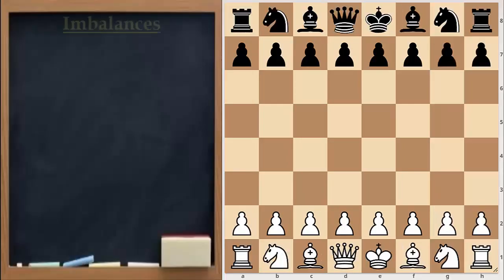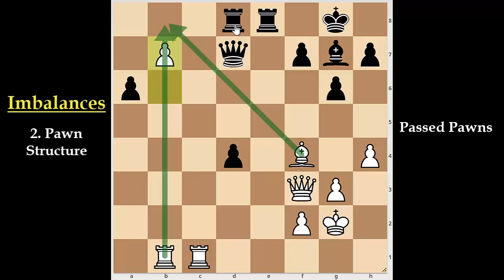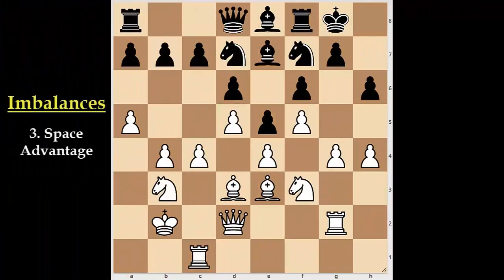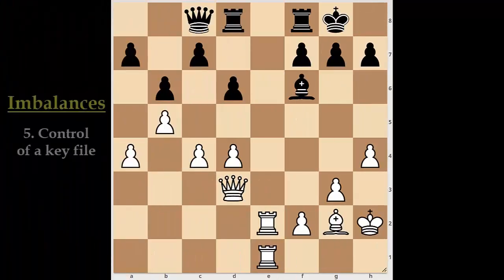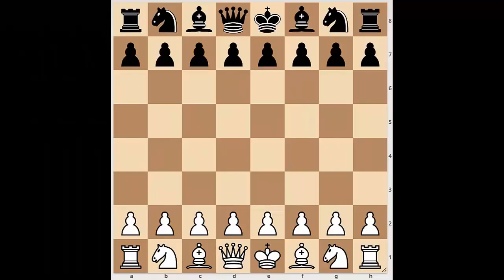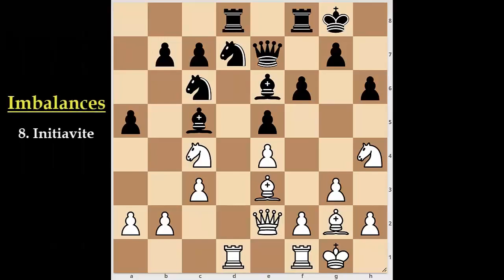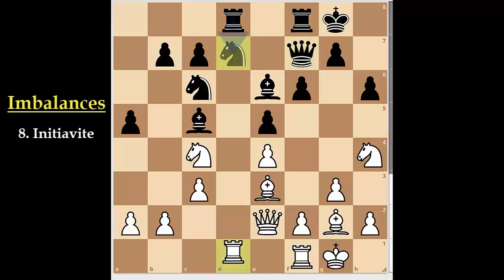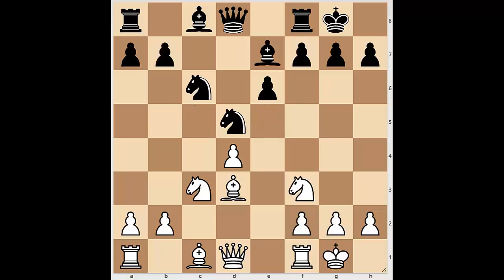Middlegame - Lesson 1 - Imbalances (Silman's - How to reassess your chess)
Unlock the secrets of chess imbalances in this powerful intro to our brand-new middlegame series! Whether you're a beginner, intermediate, or even an aspiring chess master, this series is designed to help you improve your chess skills, elevate your strategic thinking, and win more games. In this first video, we break down what imbalances in chess really are—covering key concepts like material imbalances, pawn structure differences, space, development, and initiative.

By understanding and identifying these critical middlegame elements, you’ll start making more informed decisions based on the position—not just following general principles. This chess middlegame guide lays the foundation for recognizing imbalances and reacting to them effectively. Learn how top players use these concepts to create plans, attack weaknesses, and gain winning advantages.

This video is perfect for chess improvement enthusiasts, club players, and anyone serious about taking their game to the next level.

🎓 Want to improve your chess skills even more? for